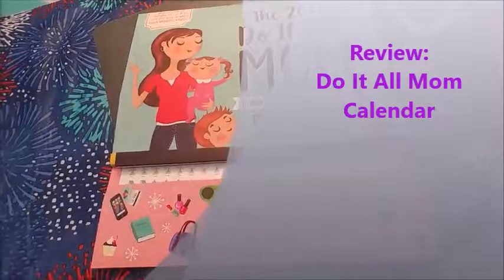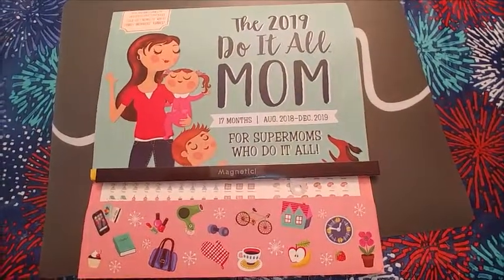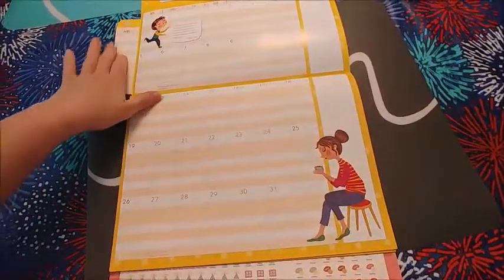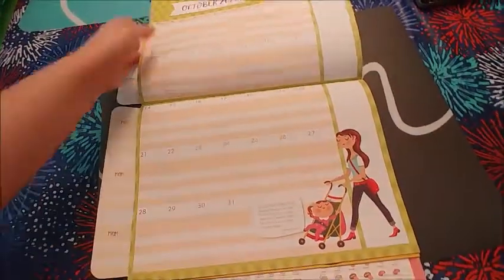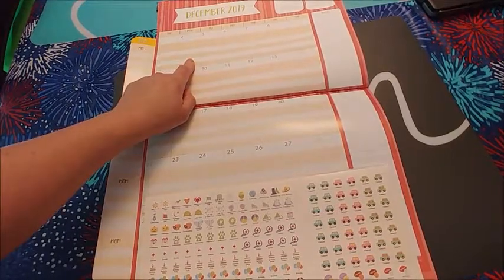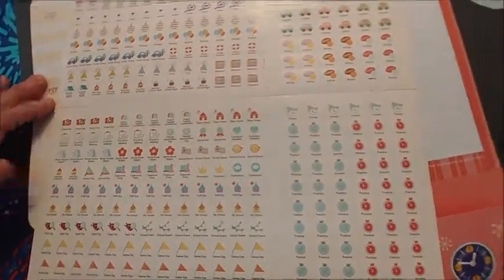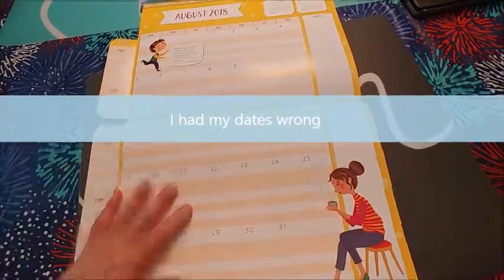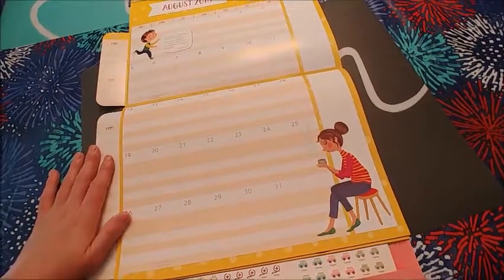Do It All Mom Calendar Review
Here is a review on a calendar I bought myself. I really love planning and being organized. I was having the hardest time finding a calendar that I really loved.

They do not have a calendar that starts in December

Links for the Do It All calendars are below

Do It All Mom Calendar 14.99

Do It All Calendar 14.99